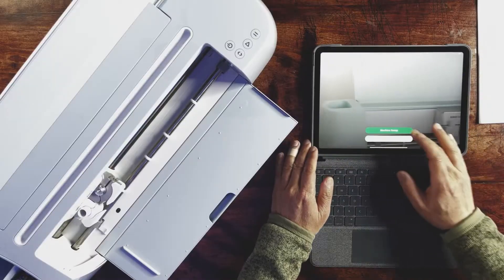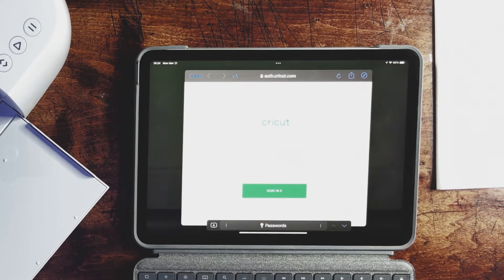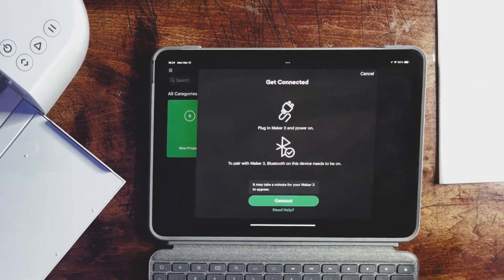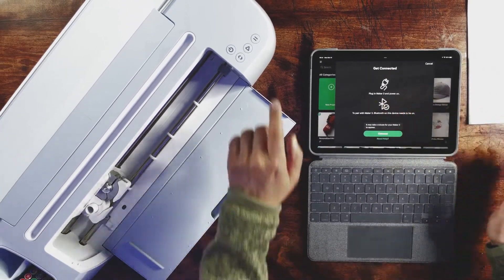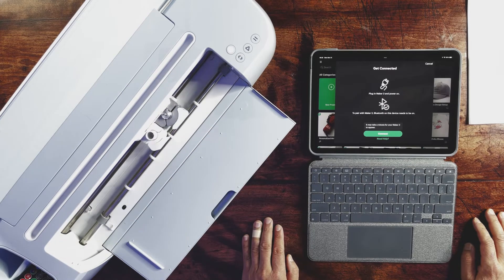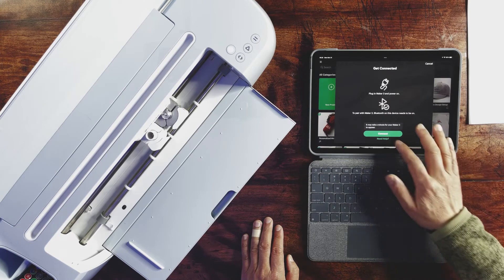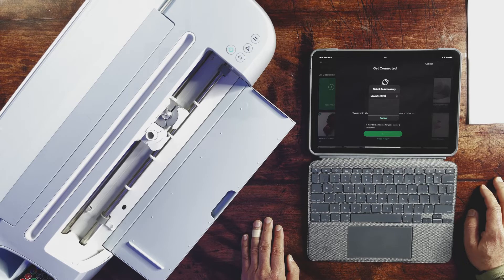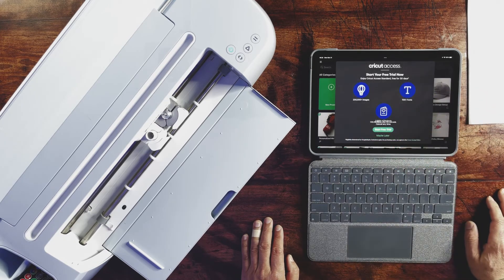How to Bluetooth Connect Cricut Maker 3 with a iPad Air 4th Gen, Part 1 of 2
The 2020 Apple iPad Air 4th Gen is a video production power house. It processes 4K video in minutes and hands down the most versatile mobile device.

Pairing iPad with your Cricut Maker 3 is so much easier than pairing with a Window laptop, because the bluetooth is always on for iPad.

Throughout this video, I am able to find the Cricut Maker 3 during the short setup and pairing is without any hiccup.